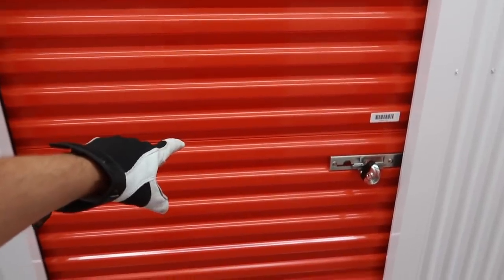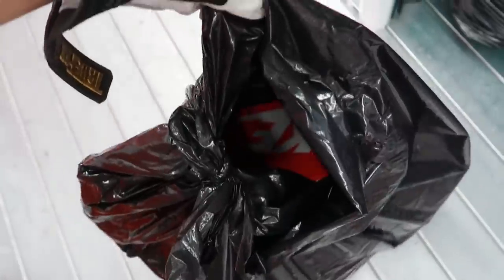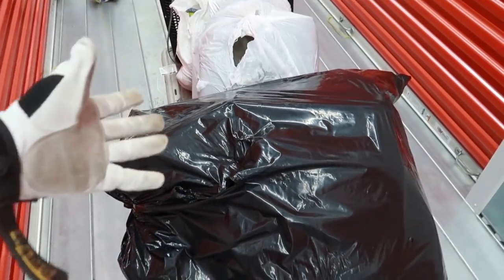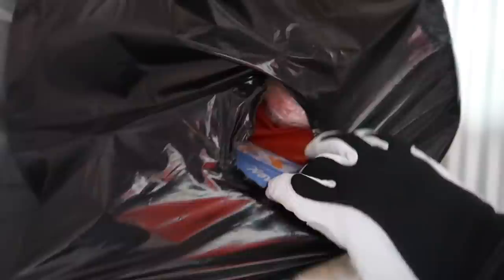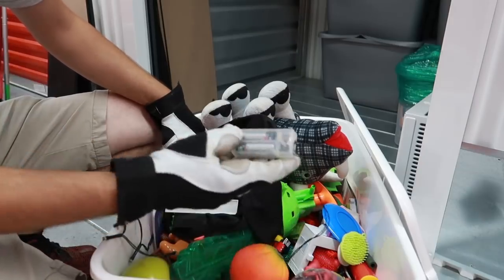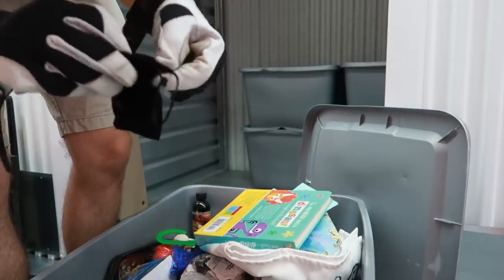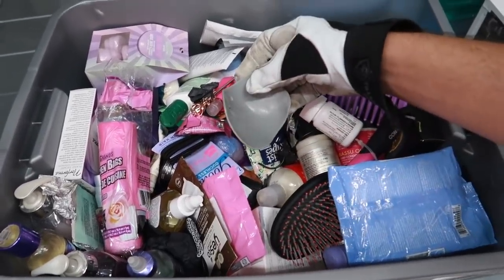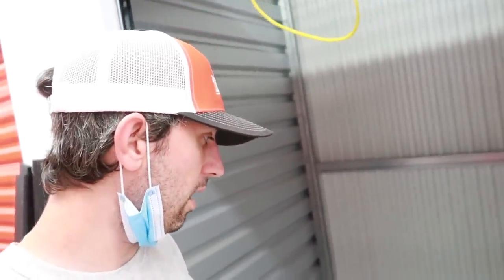I Bought an Abandoned Storage Unit And This Was INSIDE..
Ever wonder what is inside a storage auction unit? This one was abandoned and I won it at auction for $90. Lets see what is inside!